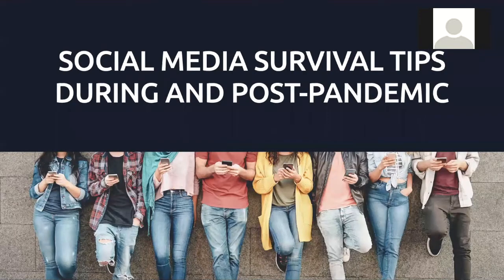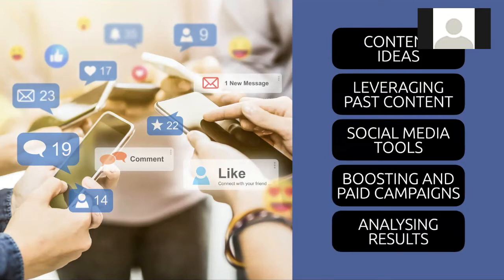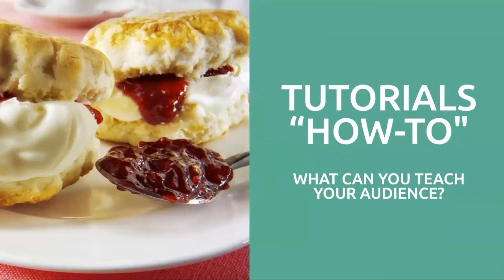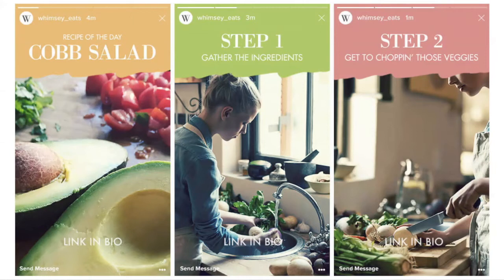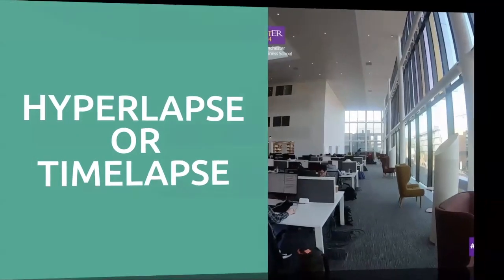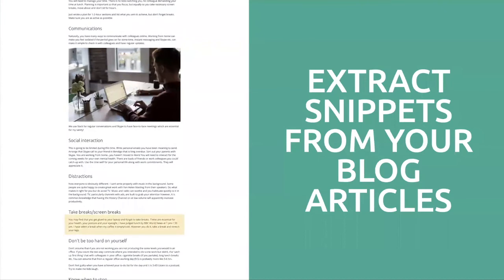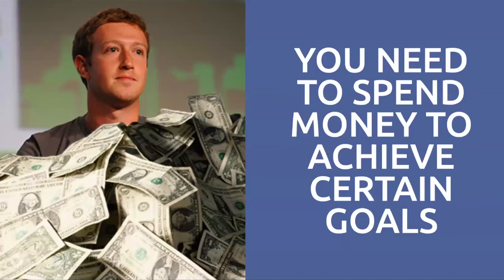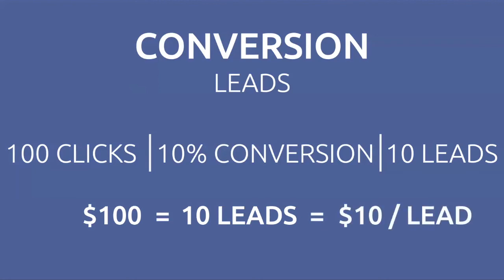IALC Webinar 8 - Social Media Analysis from LV Media Hub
An analysis on the importance of maintaining a social media presence during the COVID-19 crisis and beyond from market specialists LV Media Hub.